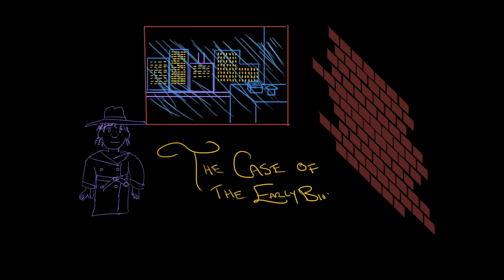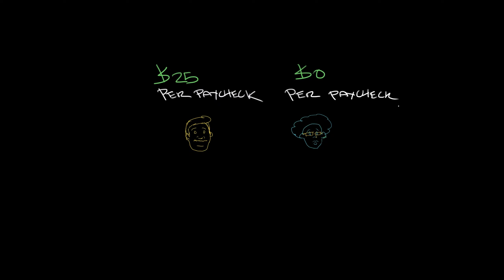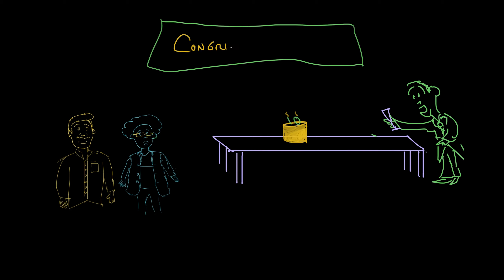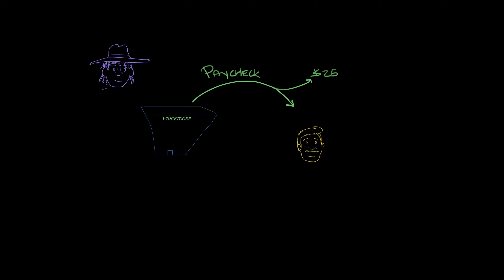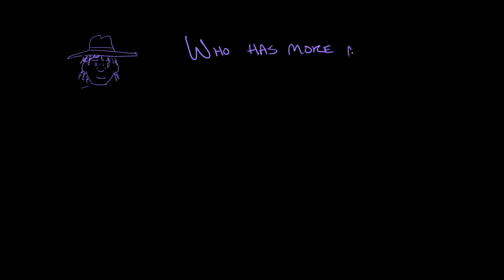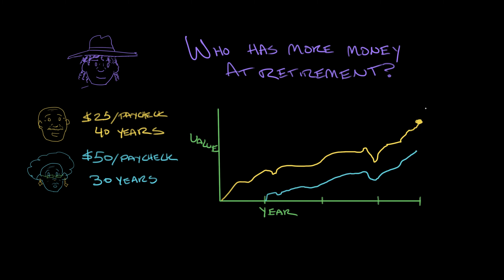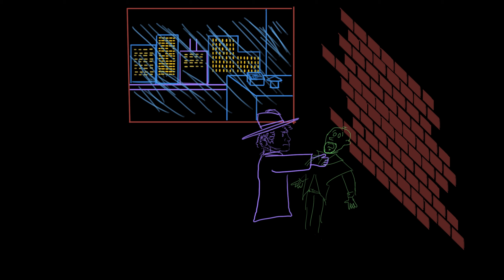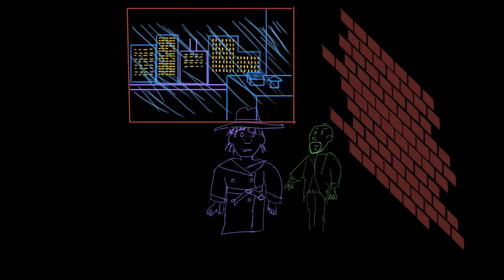The Case of the Early Bird | Teacher Resources | Financial Literacy | Khan Academy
Detective Dee Duction has made a career out of solving financial mysteries. But the story of why Miguel saved more for retirement than Jasmine? That's a stumper for the ages.

Courses on Khan Academy are always 100% free. Start practicing—and saving your progress—now!

Sound effect attributions:

“cloth flaps 1” by exe2be on Freesound.org
“Pencil, Writing, Close, A” by InspectorJ on freesound.org
“heavy impacts” by RICHERlandTV on freesound.org
“rbh thunder storm.wav” by RHumphries on freesound.org
“rbh rain 02” by RHumphries on freesound.org

All other sound effects and music are either creative commons 0 or own work.